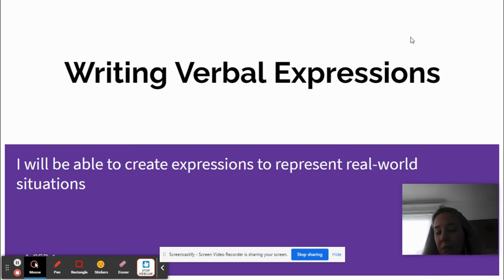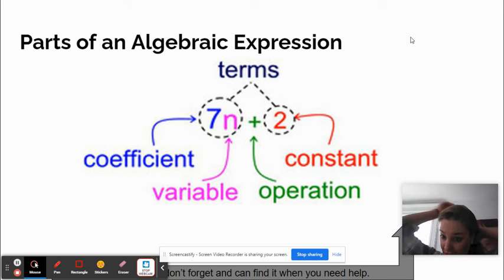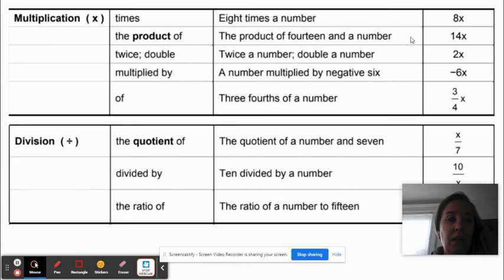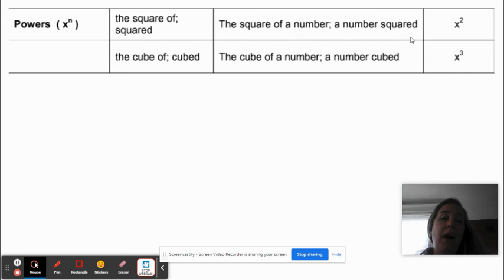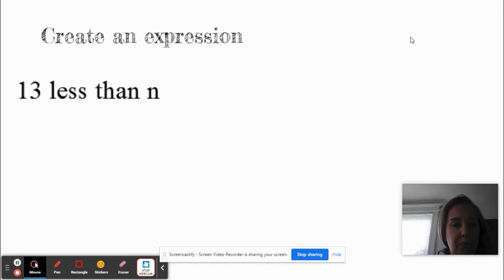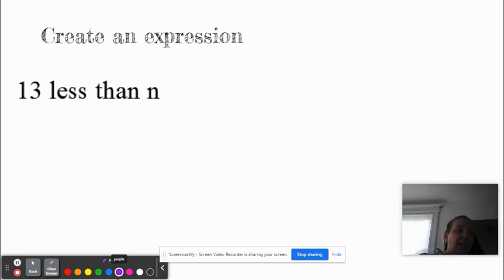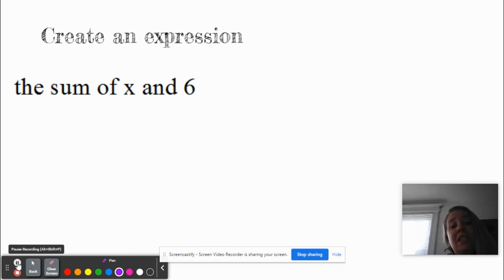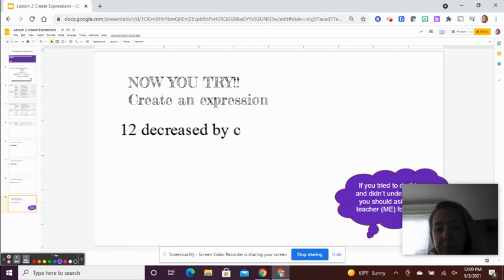Lesson 2: Writing Verbal Expressions (q's 1-10)